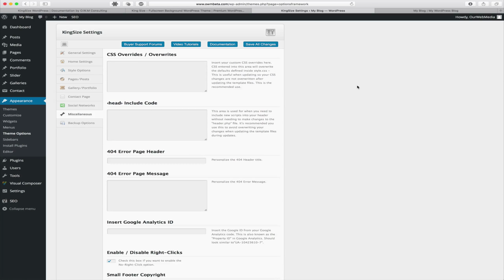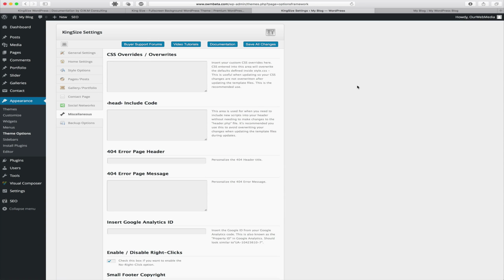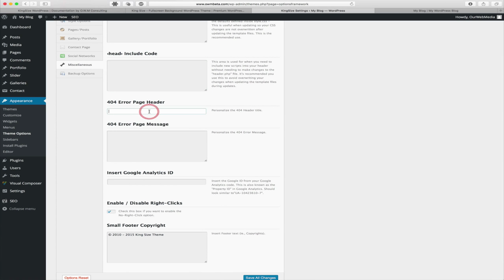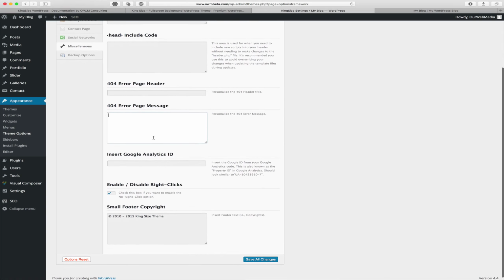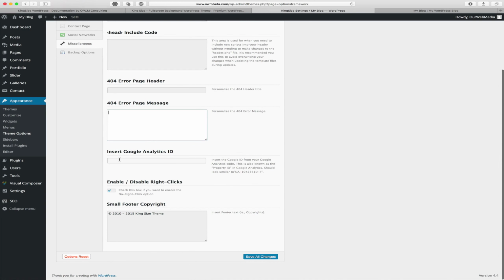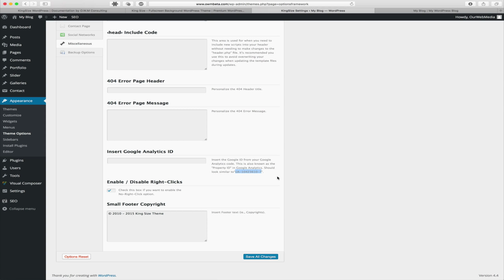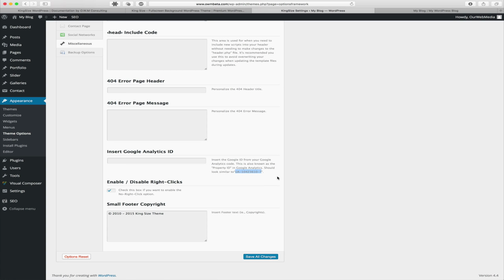12. Exploring Theme Options - Miscellaneous Settings [KingSize WordPress]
In this tutorial we'll be exploring the KingSize WordPress Theme Options, in specific, how to use the Miscellaneous Settings.

[via Envato Marketplace]